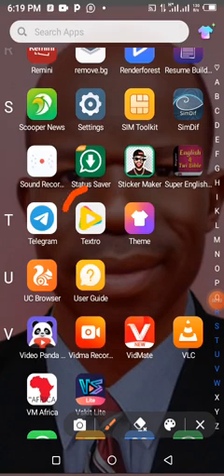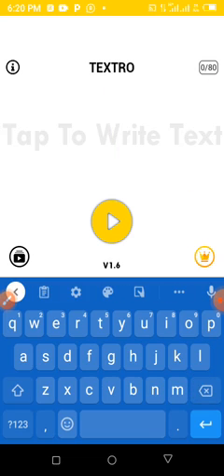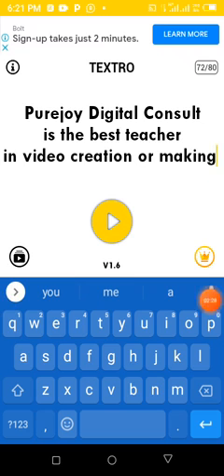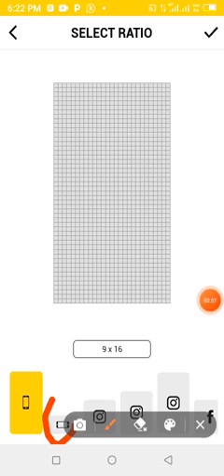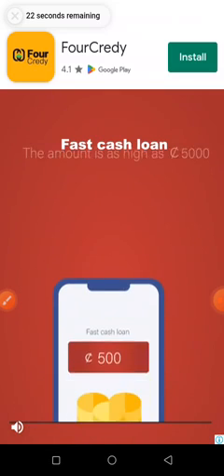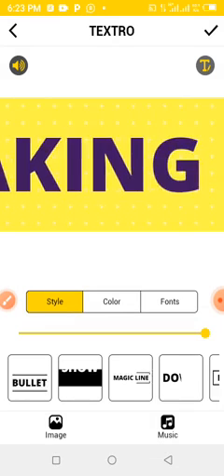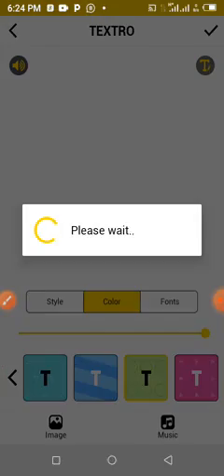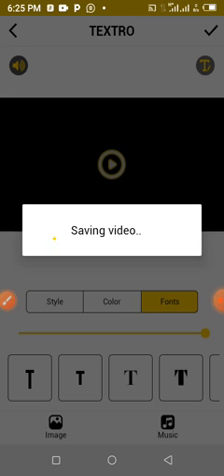How to use Textro app for designs |Freddie's Lyrics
how to use Textro app for designs